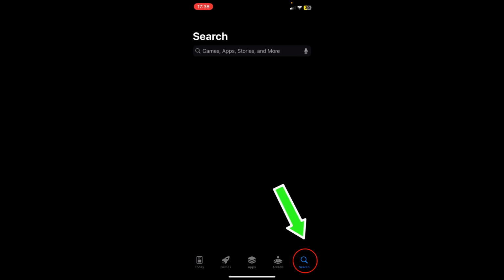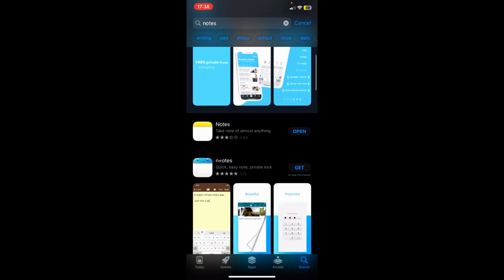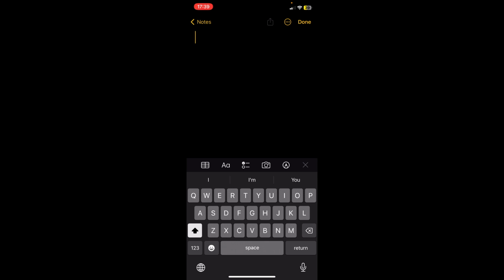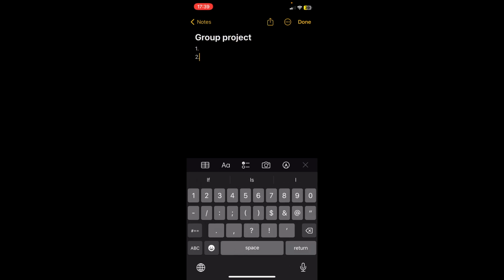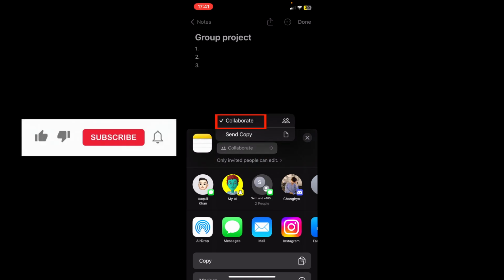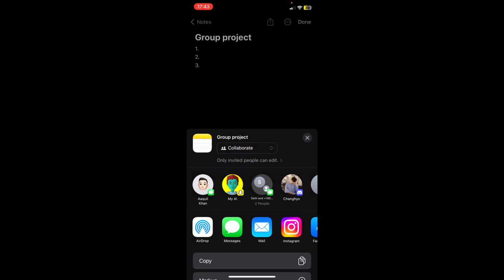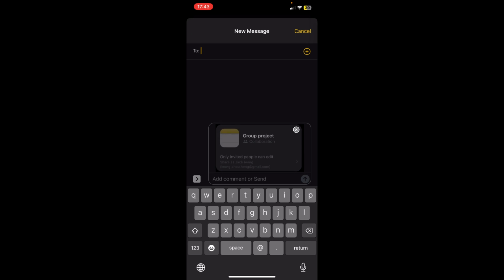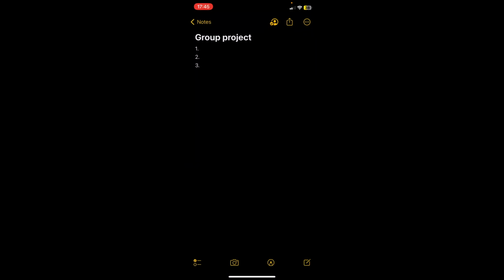How to Collaborate in Notes (iOS 16)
In this video, I'll show you how to collaborate in Notes in 2023. By following these easy steps, you'll be able to learn how to share your Notes with others (iOS 16).

1. Open Notes (Make sure to update to the latest version)
2. Create a new note.
3. Tap on share icon at the top.
4. Select "Collaborate"
5. Click on one of your social media apps and share your note!